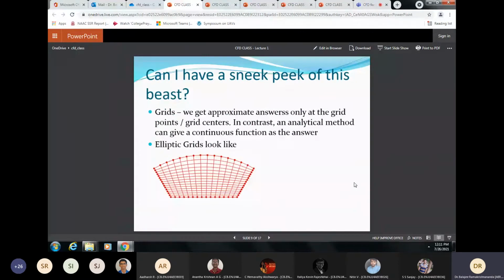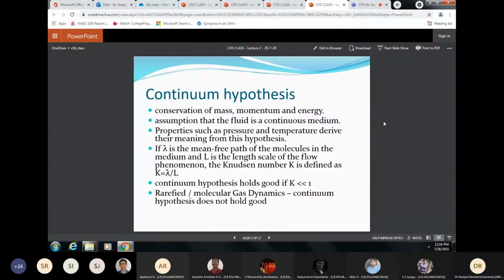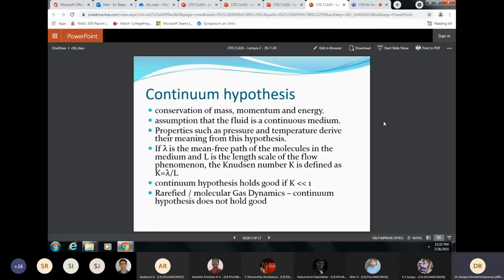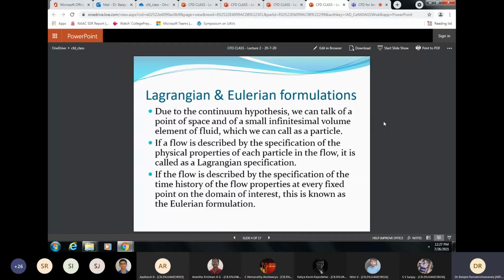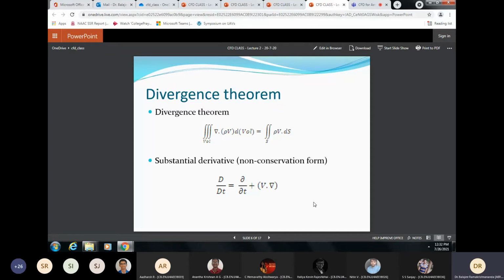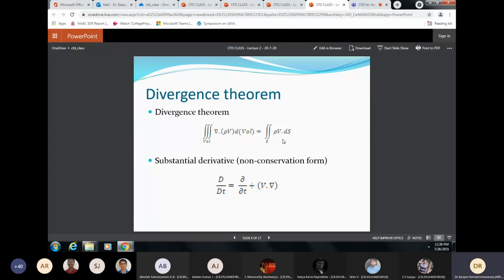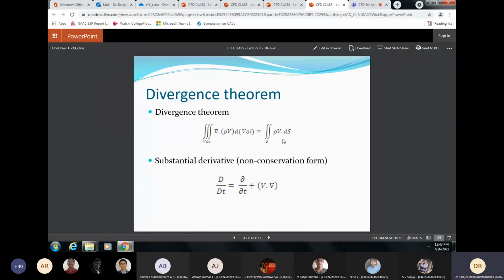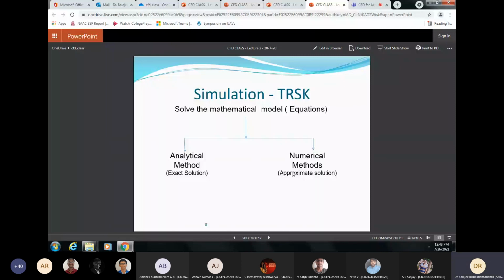AES401 26th Jul